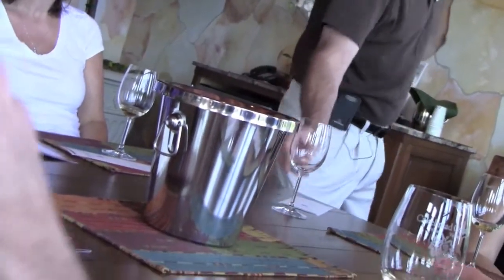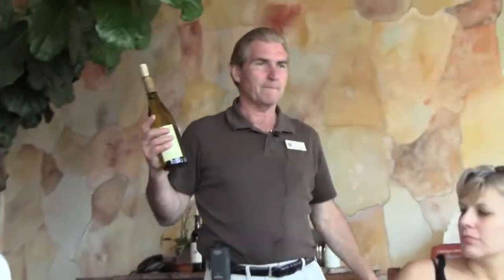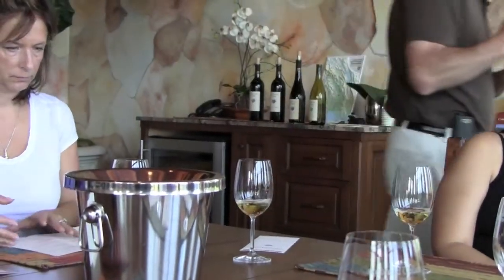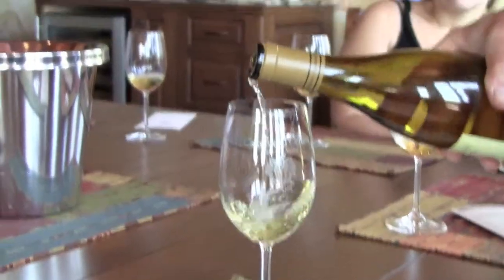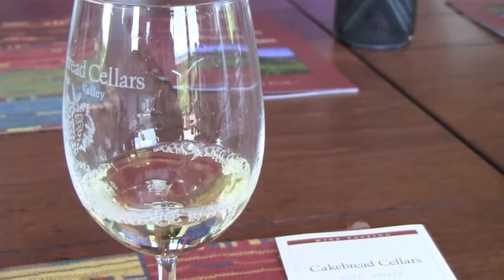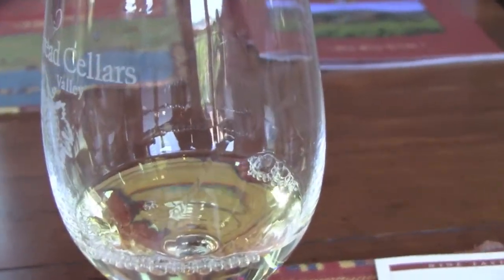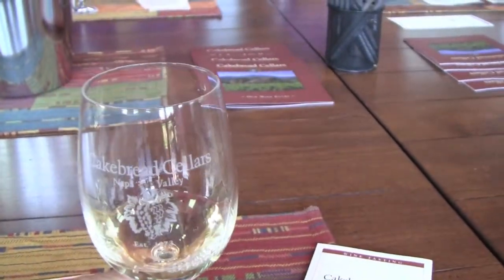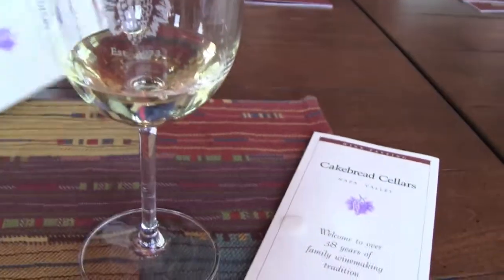Cakebread - Tasting - Part 2